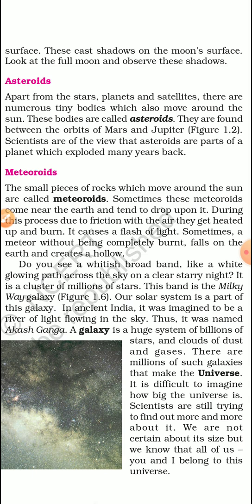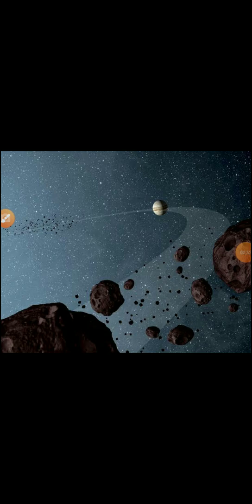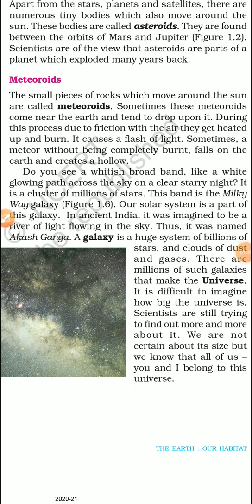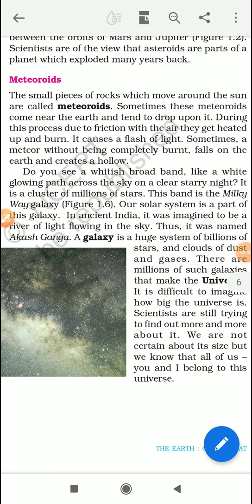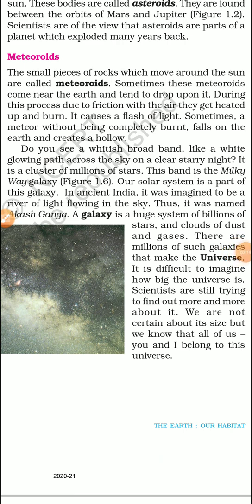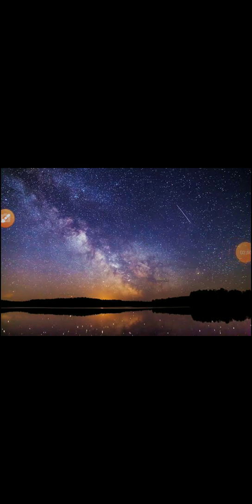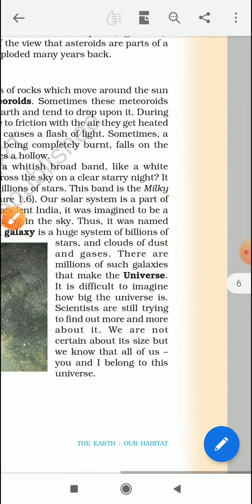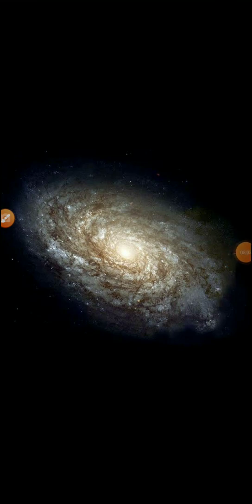Class 6th Geography. Chapter 1 (Part3)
OUR SOLAR SYSTEM